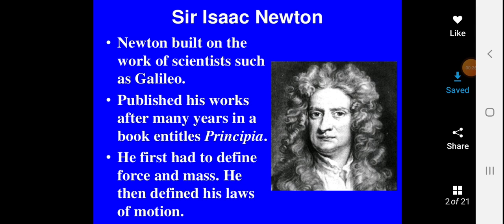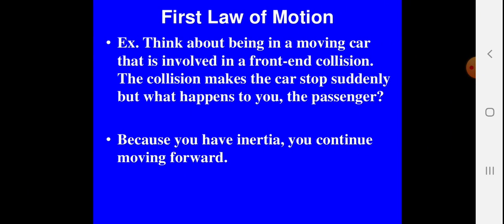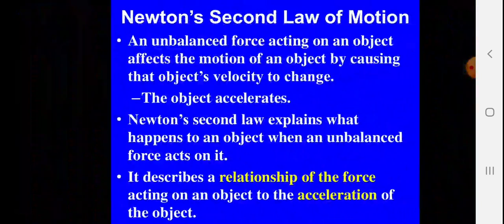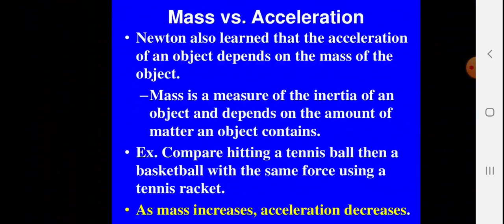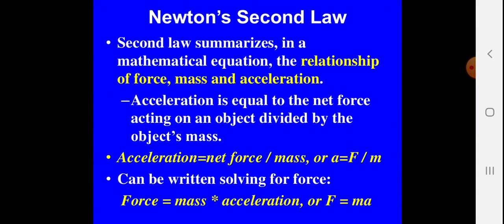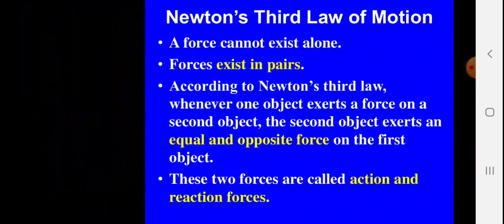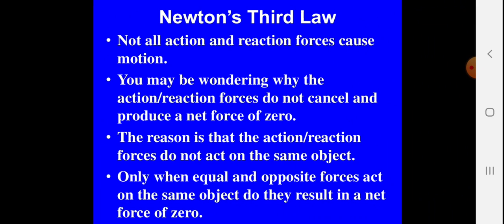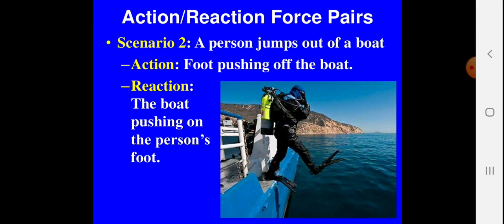14 09 20 STD9 SCI CH9 P1